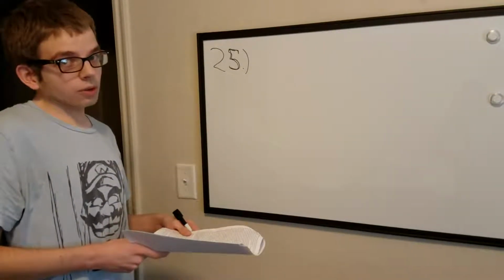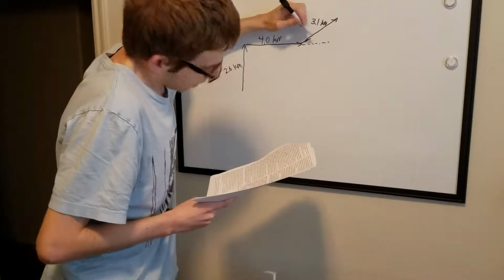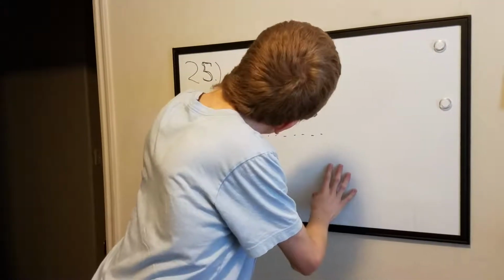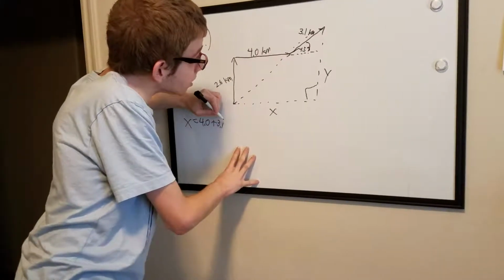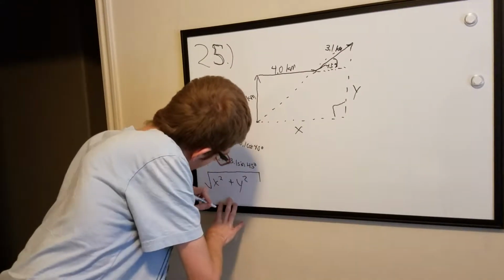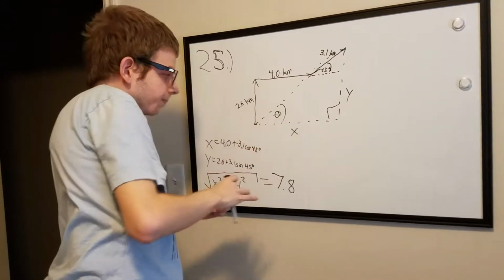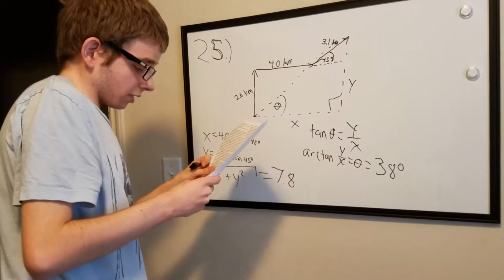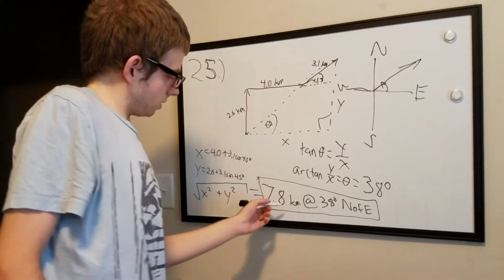Ch 1 Problem 25